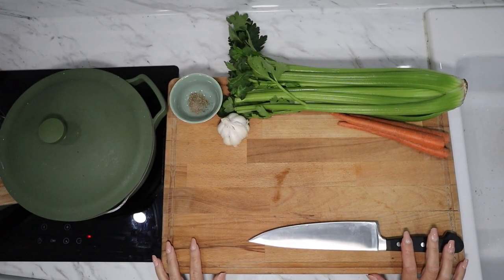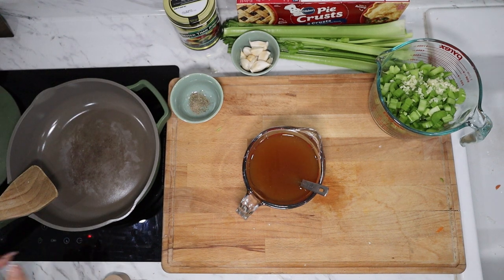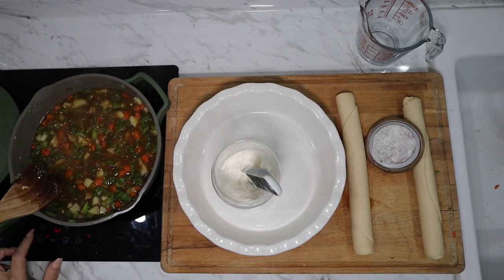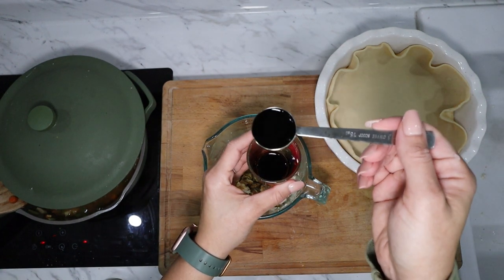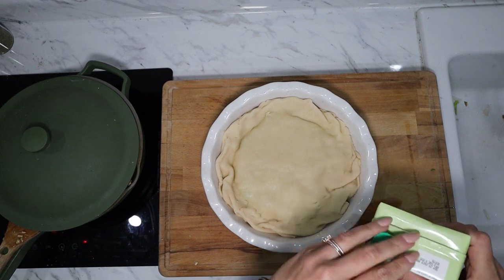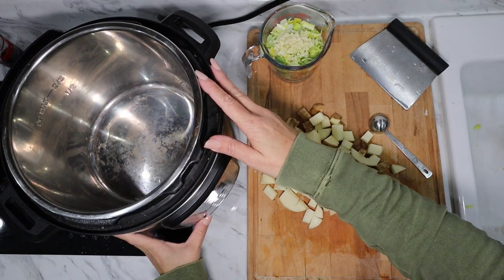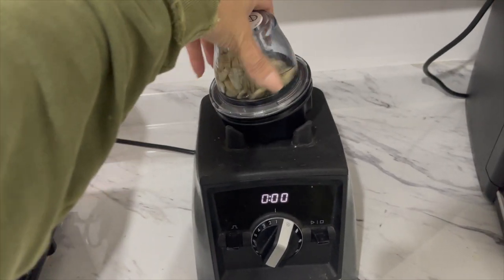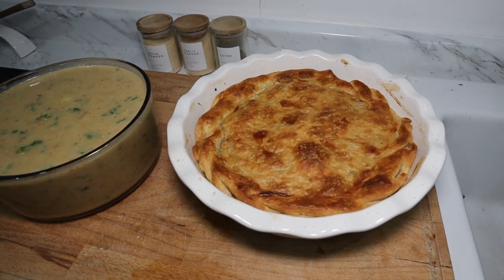VEGAN Irish ST.PATRICK'S DAY Recipes // Veggie Tofu Pot Pie + Instant Pot Potato Soup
**NEW VIDEOS WEEKLY following my adventures and vegan lifestyle**

Kitchen Items Linked Under Recipes

*VEGGIE & TOFU POT PIE*
2 cloves garlic minced
125g carrots (about 2) chopped
225g celery chopped
1 large potato (240g)
¼ tsp thyme
2 cups vegetable stock (2 cups water + 2 Tbsp veggie better than bouillon)
Dash pepper
1-2 Tbsp liquid aminos/soy sauce *adds more beef flavor
2 Tbsp white flour
½ Block firm silken tofu (any tofu can work)
light drizzle oil
½ Tbsp liquid aminos/ soy sauce
¼ tsp thyme
½ tsp garlic powder
pinch salt, pepper
2 ready rolled pie crusts (Pillsbury's is vegan)
Unsweetened/ Unflavored plant milk

*In a large non-stick pan, add water/ veggie broth, then garlic, carrot, and celery. Heat for about 7 minutes until just slightly softened
*Add veggie broth, simmer to a boil
*Add potato, thyme, garlic powder, salt, pepper and soy sauce.
*Sift in flour and combine
*Turn down heat, let simmer for about 20 minutes with the lid slighly open, stirring occasionally. When potatoes and carrots are tender, but not overcooked, remove from heat/ set aside
*Combine tofu (drained and crumbled) soy sauce, salt, pepper, thyme, garlic powder. Add to oiled non stick pan, occasionally stir for 10 minutes
*Add tofu to your vegetable filling, set aside

*For pie crust, fit first ready-made pie crust into the bottom of the dish
*Fill will veggies and tofu
*Cover with second pie crust, tucking edges behind bottom crust, pinch edges to seal
*Brush with plant milk
*Bake in air fryer at 350 for 20 minutes

**INSTANT POT IRISH POTATO SOUP**
4 Tbsp water or vegetable broth
2 leeks roughly chopped
3 cloves garlic minced
3 cups vegetable broth or stock (3 cups water + 3 Tbsp veggie better than bouillon)
4 cups russet potatoes cubed
½ tsp salt
1 tsp pepper
1 Tbsp nutritional yeast
¼ tsp onion powder
1½ cups kale chopped, no stems
½ cup cashews
½ cup water
*Heat water in Instant Pot on Sauté. Add leeks and garlic, cook 5-10 mins, stir occasionally
*Add veggie broth, potatoes, onion powder, nutritional yeast, salt and pepper, stir 5 minutes
*Lid instant pot (vent closed), change to soup setting (auto 10 minutes), ensure "keep warm" is on. Allow full natural release, about 15 minutes
*Using a high speed blender, blend cashews and water until smooth, about 40 seconds
*When instant pot is done, mash potatoes to your liking
*With "keep warm" still on, add kale and cashew mixture to the instant pot, cook a few more minutes

❤️FEATURED PRODUCTS
+ AIR FRYER Cuisinart Convection Oven
+ INSTANT POT Duo
+ Vitamix BLENDER CUPS

+ Ceramic 9 inch Deep Pie Dish
+ Ceramic MIXING BOWLS Small
+ Ceramic MIIXING BOWLS Large

+ HENCKELS Classic 3-pc Knife Set & 8-inch Bread Knife
+ Glass MEASURING CUPS
+ Adjustable MEASURING SPOON
+ Smart FOOD SCALE
+ POTATO MASHER

+Spice Jars w/ Label Pack 6oz Bamboo Lid
+ Bamboo Lid Food Storage Glass Containers
+ Le Creuset SALT & PEPPER GRINDERS
+ Glamnetic Press On Nails - Exposed | Glossy Nude Long Coffin
+ APPLE WATCH Pink Gold Series 5
+ Apple Watch Band

📸VLOGGING EQUIPMENT
+ Canon EOS M50 CAMERA
+ Overhead TRIPOD
+ Lume Cube mini light with Diffuser
+ Manfrotto TRIPOD
* Manfrotto Quick Release

I am not a dietician, or chef. I simply enjoy continued learning in areas of my hobbies and interests, and passing along what I learn that I think might be helpful or entertaining to others. I am also passing along information that I have learned through personal experiences and trial and error.